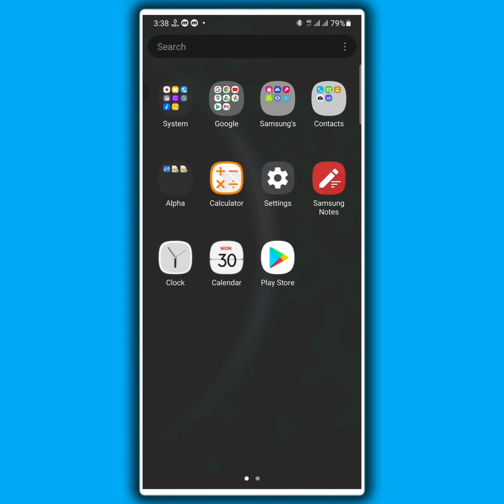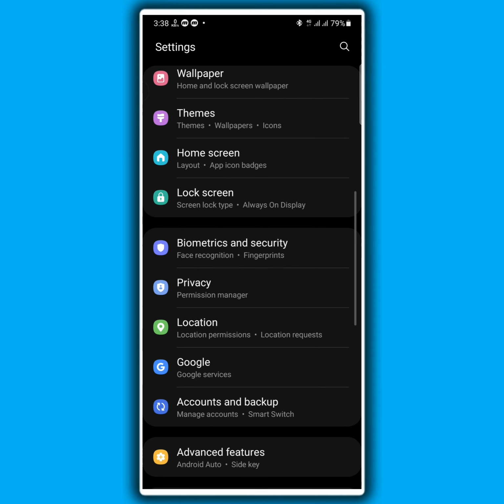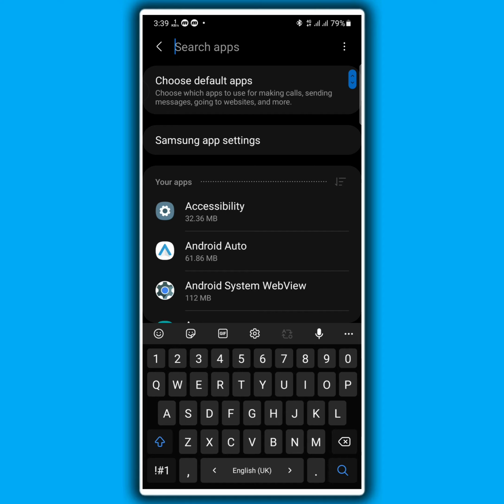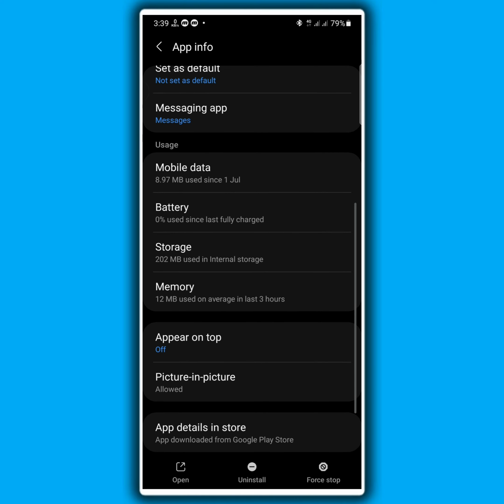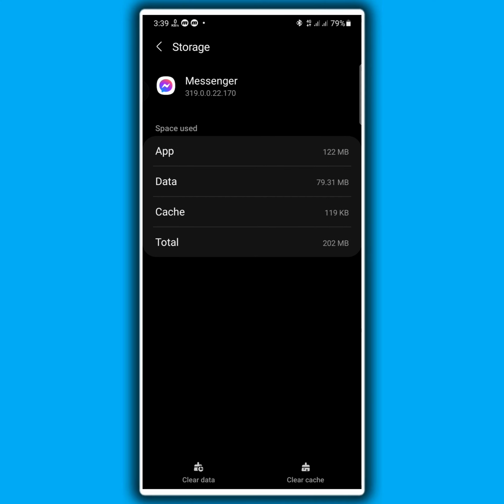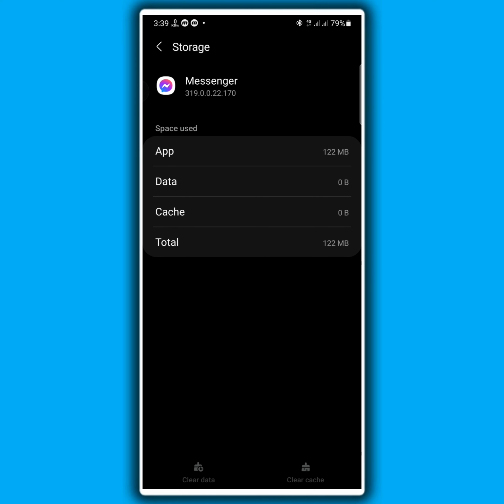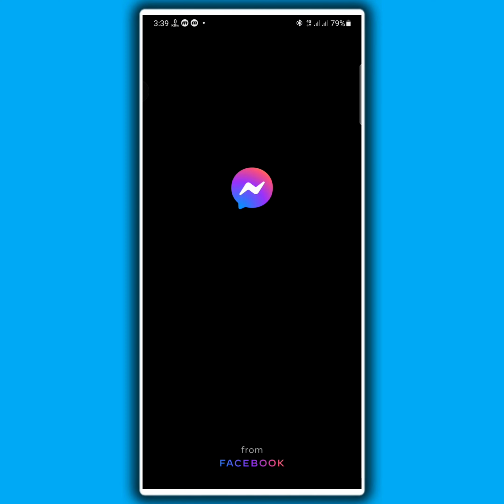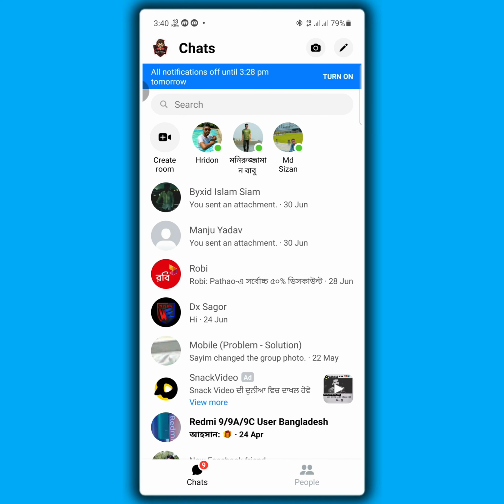How To Fix Messaging Keeps Stopping Error Android 2021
Today we will learn How To Fix Messaging Keeps Stopping Error Android

Video Step:
To fix this problem first of all you have to open your mobile settings then find out at apps option  and the rest of process is in the Video.